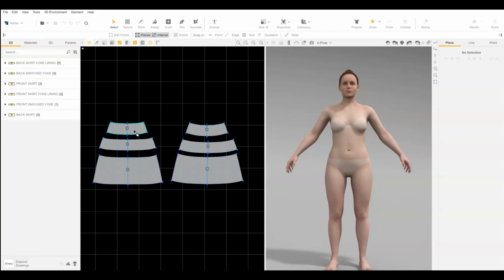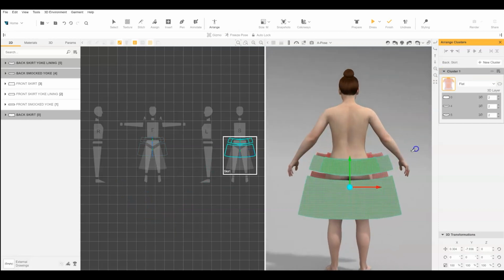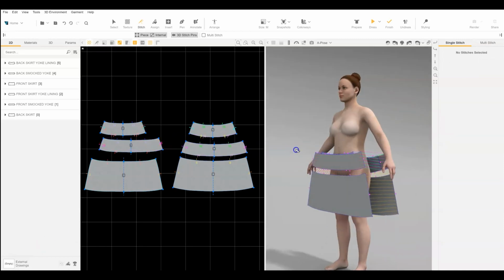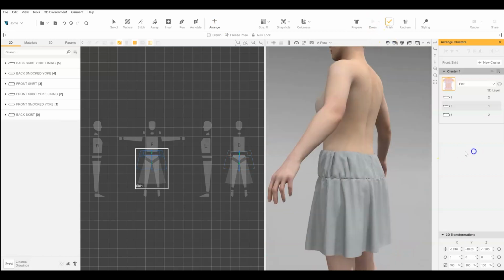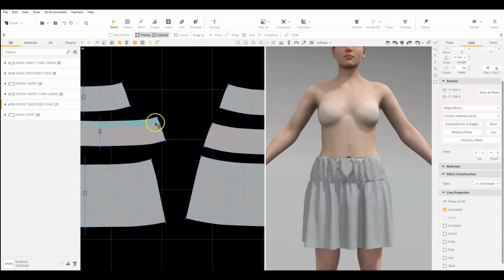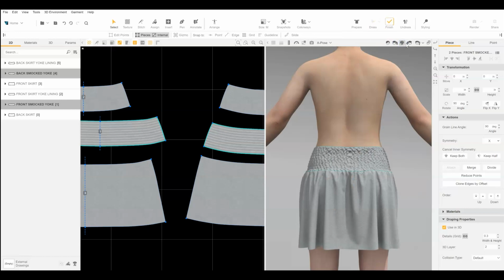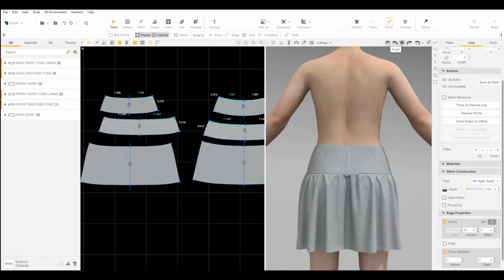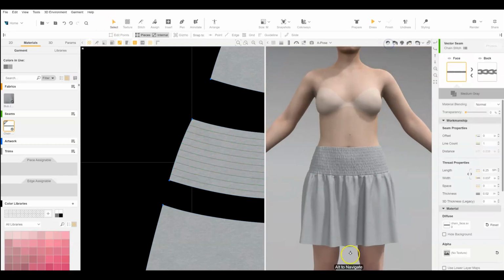Achieve Realistic Smocking in Browzwear VStitcher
What's covered in this video:
Crucial steps needed in order to achieve a realistic smocked fabric look in Browzwear VStitcher